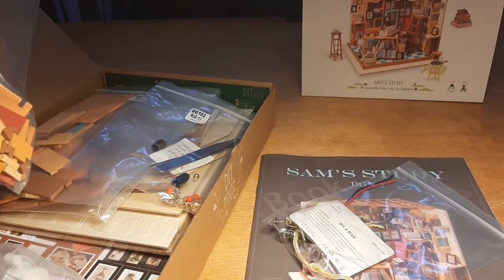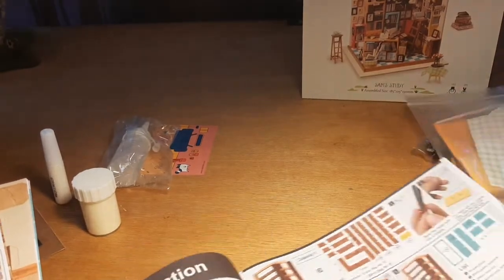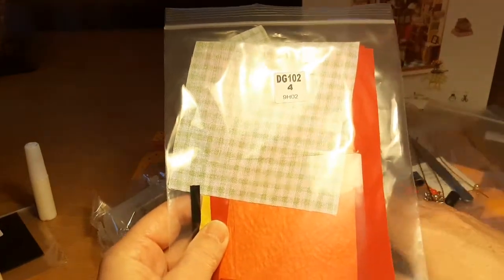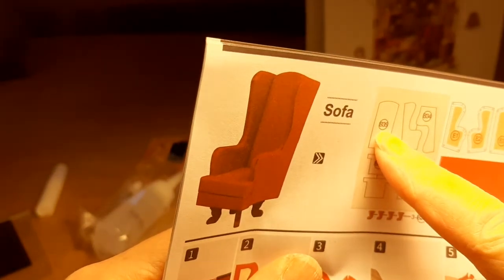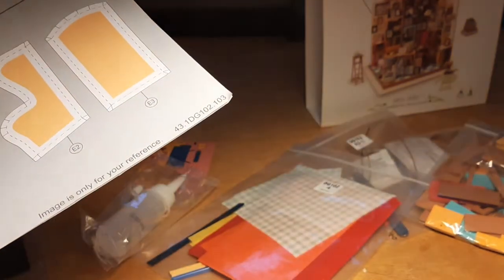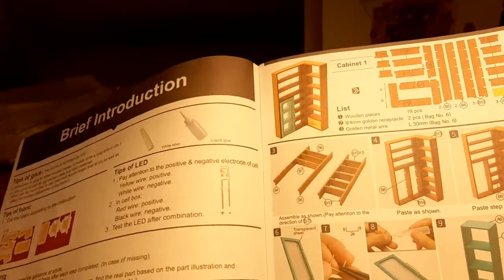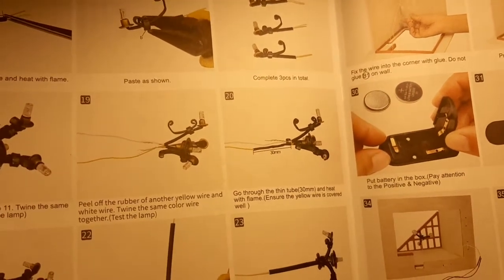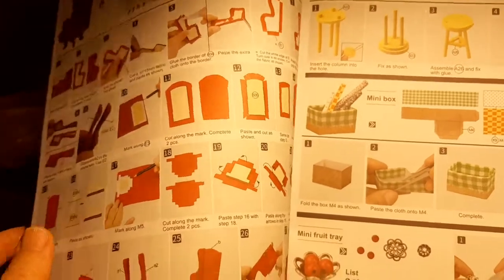Some explanation on the manual of a Rolife DIY miniature house kit.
People seem to have issues or are confused about the manuals from Rolife/Robotime on their miniature dollhouse kits.

I have done a few already: 'Miller's garden' (complete tutorial, speed up or the video would be way too long to upload) and 'Cathy's Flowerhouse' ( no tutorial here sorry, it was my first kit, but I do have a review on my site, with some information on the progress with pictures

Now, I get that the manual sometimes gets confusing, so I tried to make a video with some more explanation.

or join my newest Facebook group and ask the community ;-)

Happy crafting!
best regards,
Lizzy